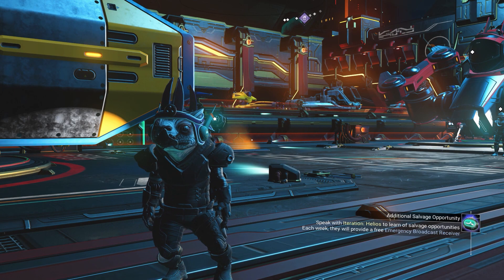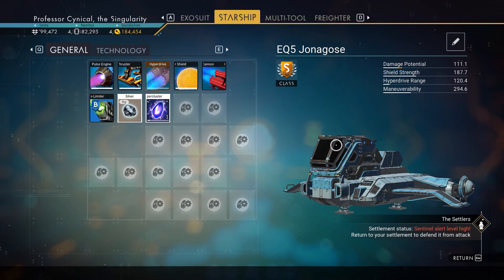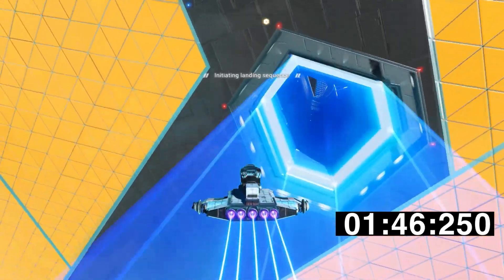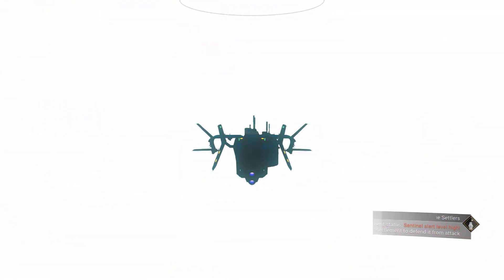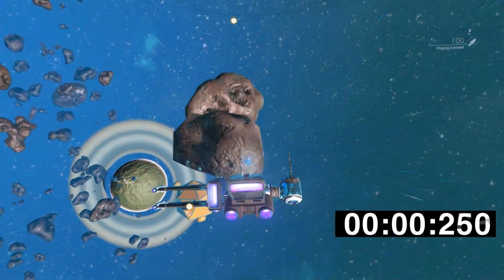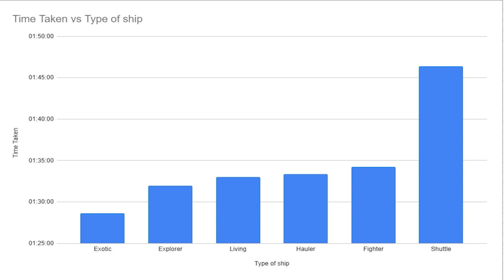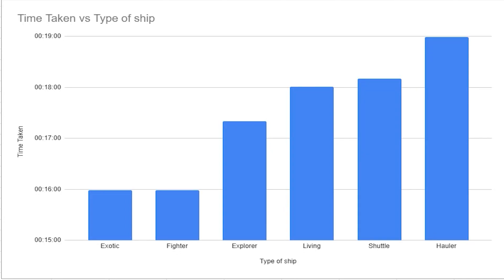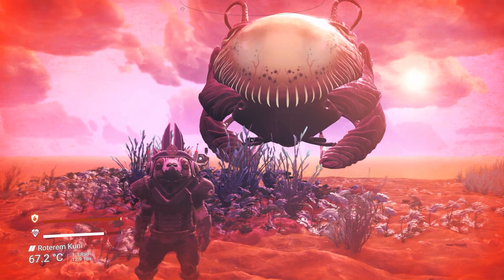Does Ship Type Really Matter For Speed - No Man's Sky